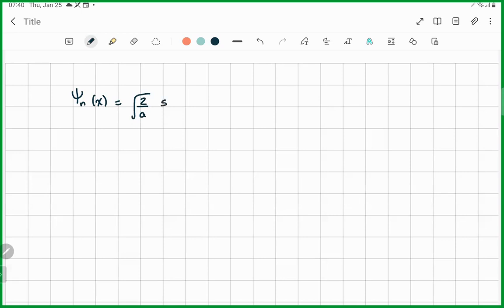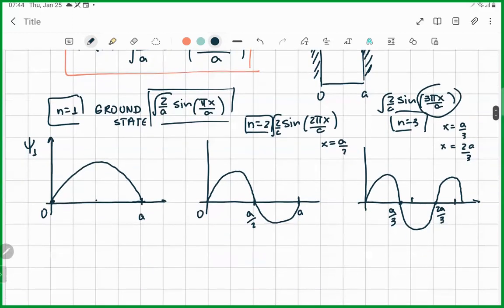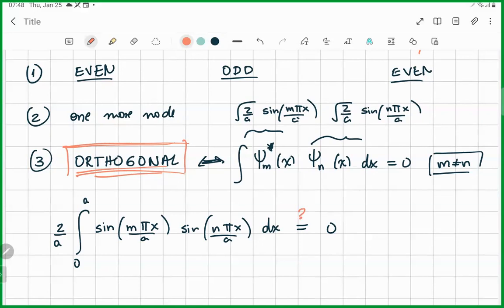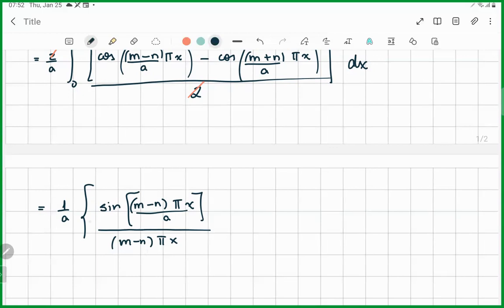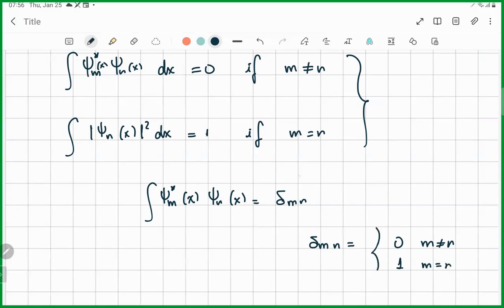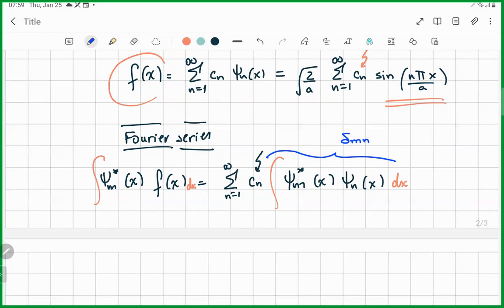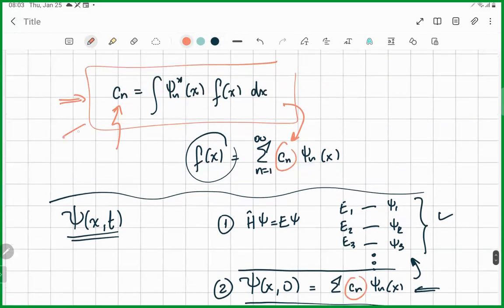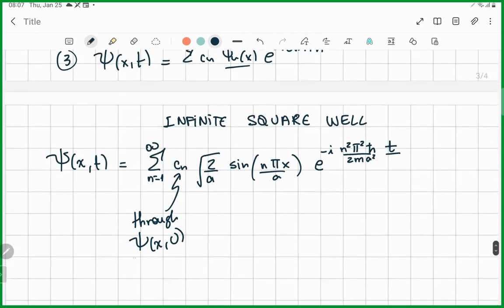Properties of the functions for the infinite square well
This is a continuation of the discussion about the infinite square well in Griffiths' Quantum Mechanics book 3rd ed. It starts with Eq.(2.32) and ends with Eq.(2.39).